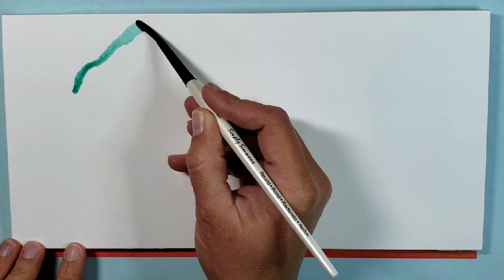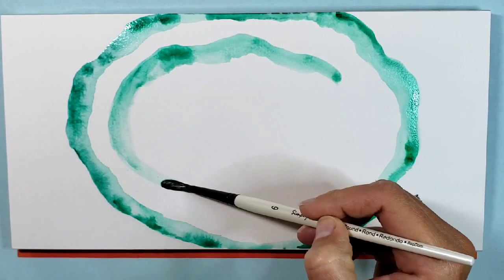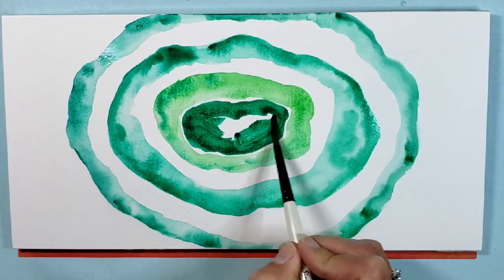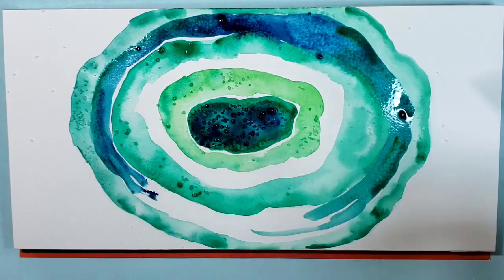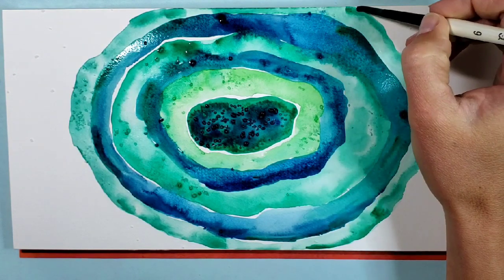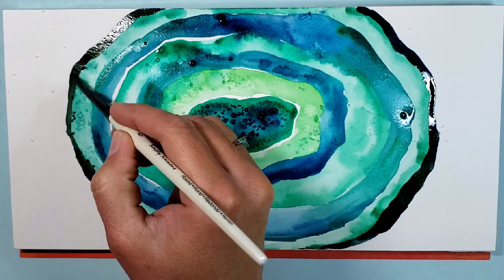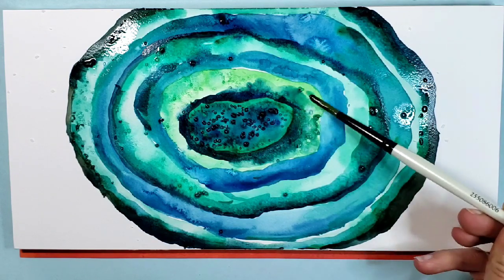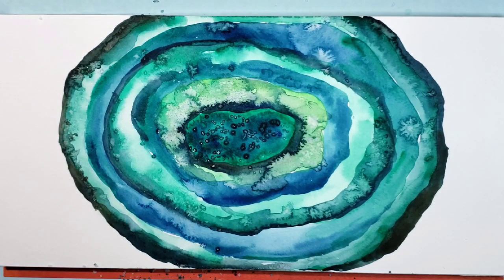How to PAINT a WATERCOLOR GEODE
Learn to paint a watercolor Geode step by step with artist Lori Ehlke.

Paints: Shinhan watercolor
Facebook: Lori Ehlke's Art